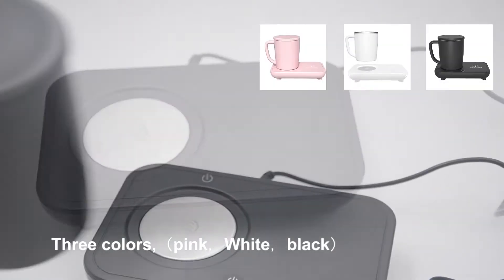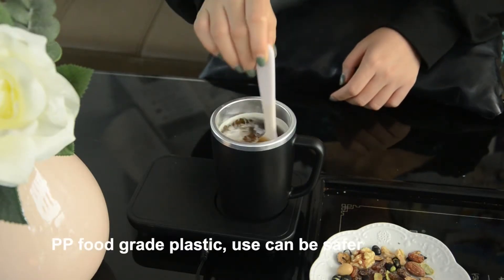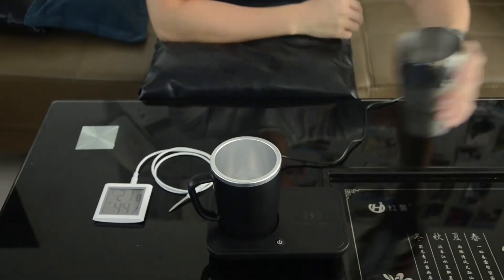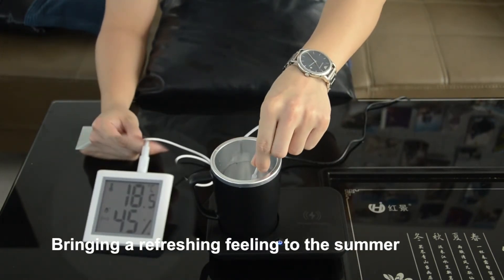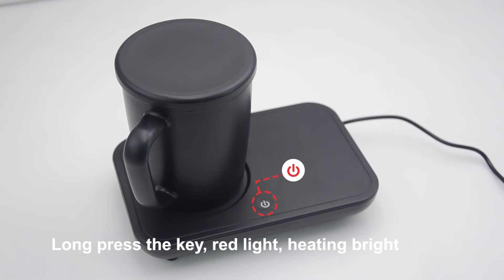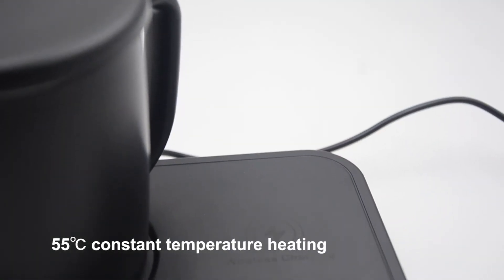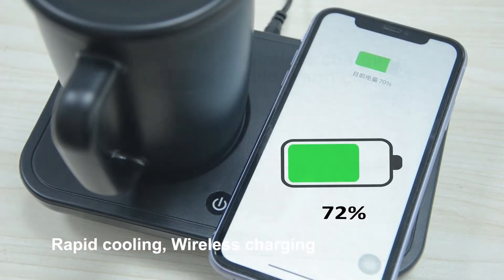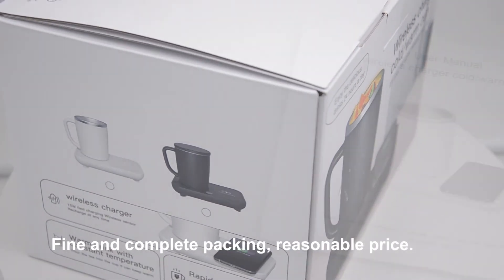%5 data-driven tips to know about Wireless charging cup warmer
Hey guys! Today I’m going to show you about %5 data-driven tips to know about Wireless charging cup warmer.

Shenzhen SigmaWit Technology Co., Ltd. was founded in 2016. We focused  in developing, manufacturing and sales of IOT, smart home and home medical products, providing one-stop product solutions for our customers.
We have an experienced R&D team including industry design, software and hardware development, cloud services and APP development,and also provide customers with suitable solutions. So,we can help our clients with end-to-end services from product concept to mass production.
We have standard manufacturing processes and strict quality control procedures to ensure a perfect connection between R&D and production, and provide products that meet the original vision for customers.

View more:

the future of Hygrometre in 2021 (and why you should pay attention)

#%5#data-driven#tips#know#Wireless#charging#cup#warmer#Sigmawit#bodywarmerlongsleeve#aerox3wireless#bendingiphonechargingcable#cupprinting#bodywarmerprice#bestwirelessmeatthermometerforsmoker#Batterychargingtips#bodywarmerreview#bestchargingcable#bestwirelessgamingmouse2020#conesleevejellycupmakingline